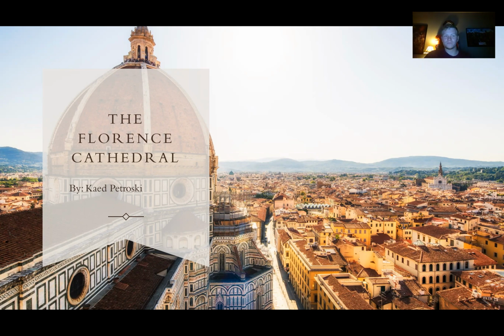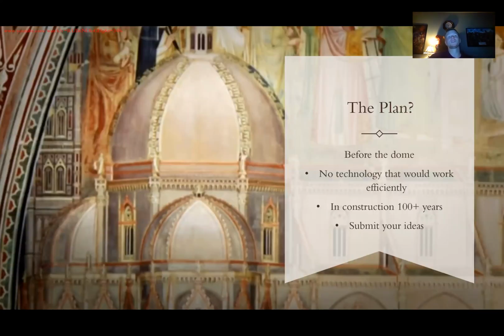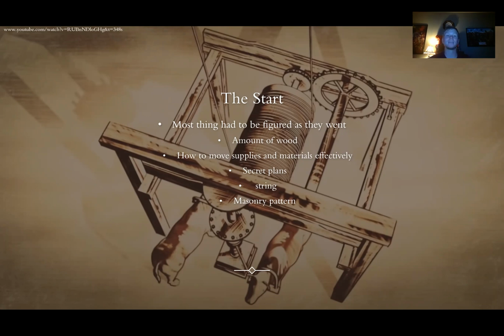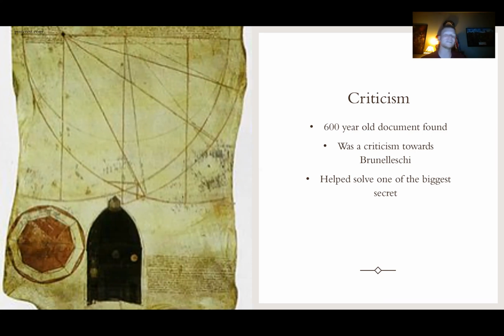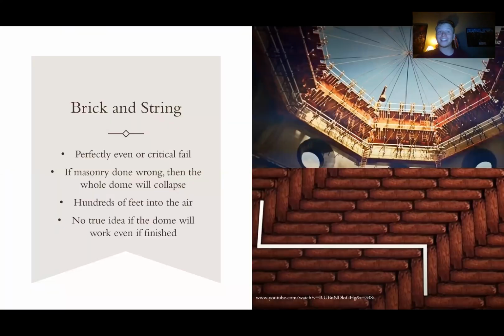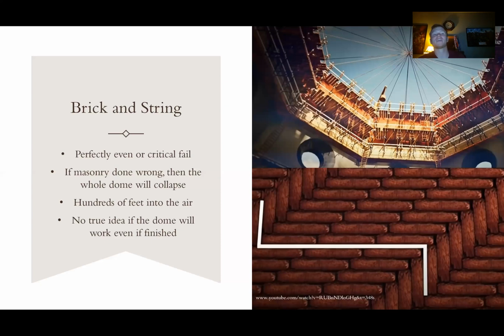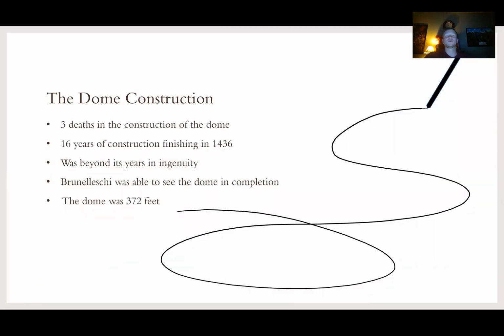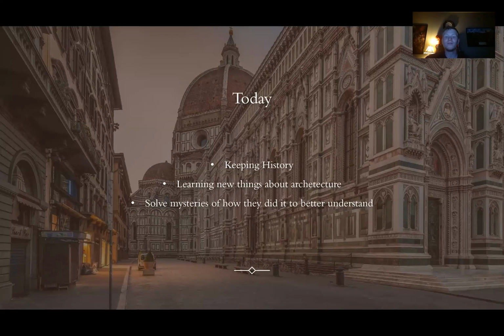Creative Project Arch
Some information on the Florence Cathedral and how it was built.